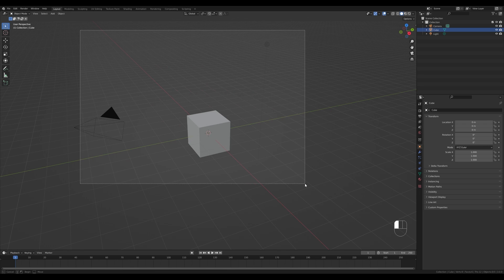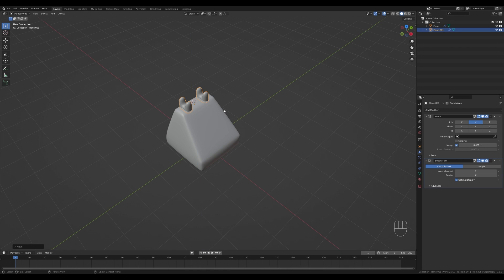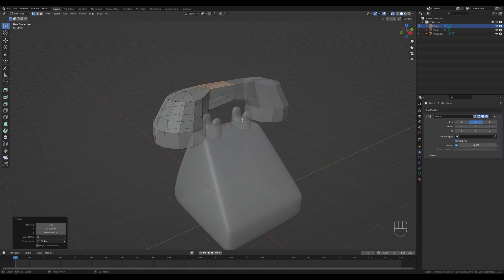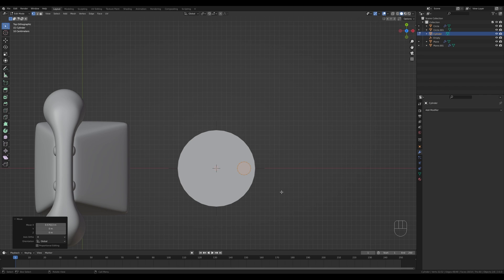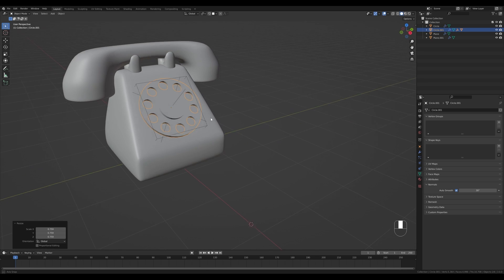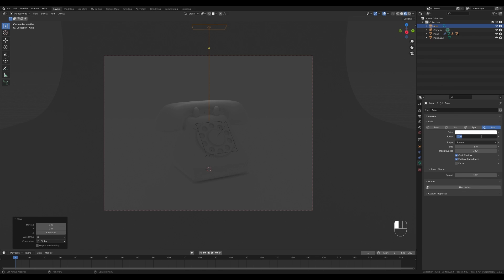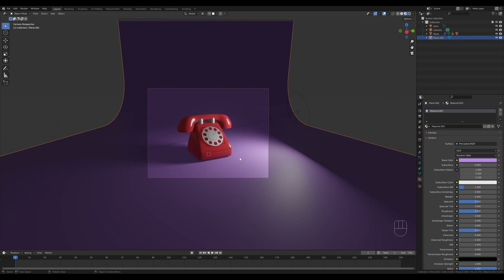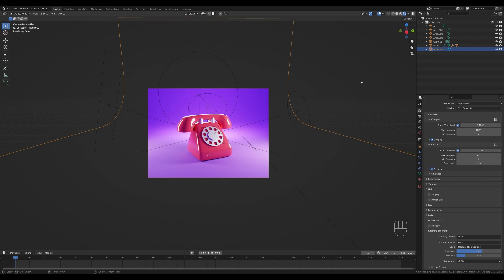Blender 3.0 Phone Illustration Full Tutorial | Polygon Runway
Let's use some basic modeling, subdivision and 3d painting to create a cute stylized cartoon mushroom in Blender 3.0